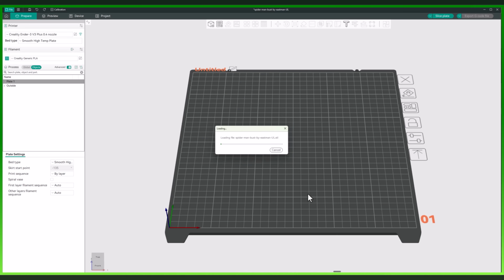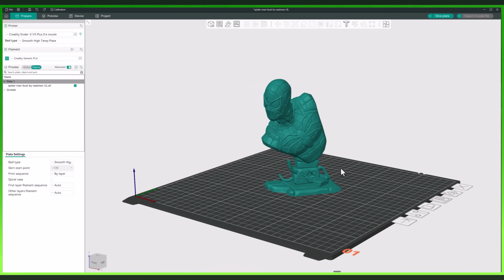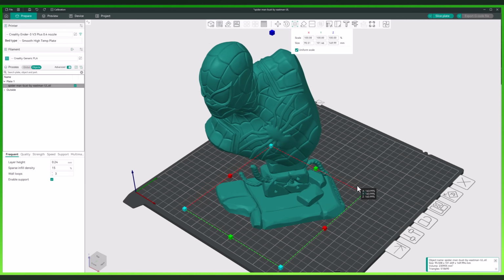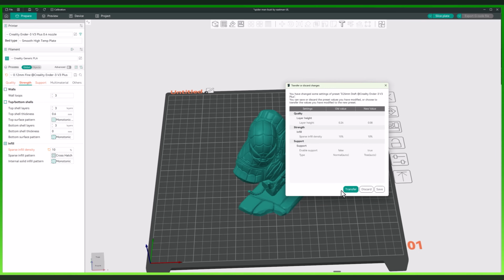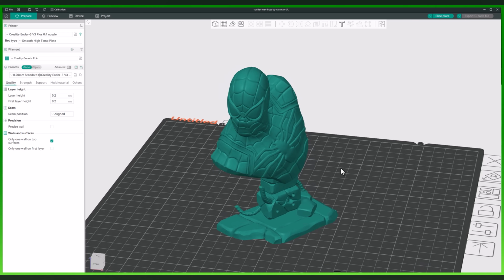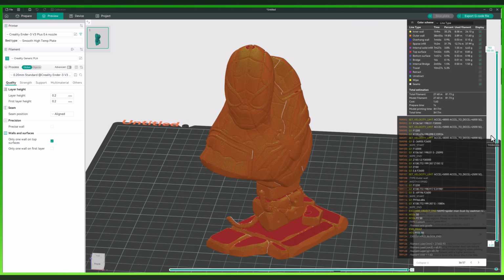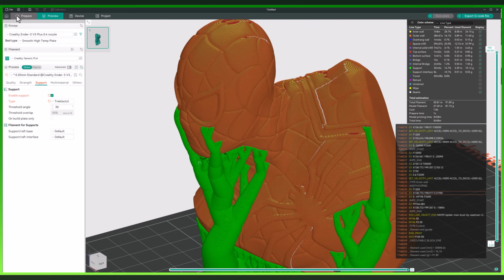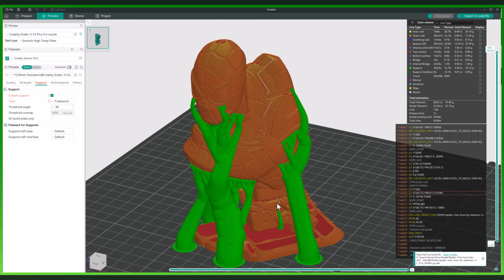Orca Slicer 101 | Beginners Guide to Orca Slicer Software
If you're brand new to Orca Slicer or just getting started with 3D printing, this beginner-friendly video walks you through everything you need to know to get your first print sliced and ready to go.
No skipped steps, no confusing jargon—just a clear, easy-to-follow guide to importing, adjusting, slicing, previewing, and exporting your models in Orca Slicer.

By the end, you'll feel confident navigating Orca Slicer—even if it’s your first time opening it.

00:00 Intro
01:17 Importing Models
02:24 Navigating the Workspace
03:26 Moving, Rotating, Scaling
05:08 Print Settings Overview
06:20 Quality, Strength, Speed
07:12 Saving Presets
08:08 Layer Height Comparison
09:09 Slicing & First Layer Check
10:44 Fixing with Lay Flat
11:13 Finding Floating Islands
11:45 Enabling Supports
13:21 Manual Support Tips
14:08 Final Print Preview
14:36 Exporting G-code
15:33 Recap
16:11 Join the Community